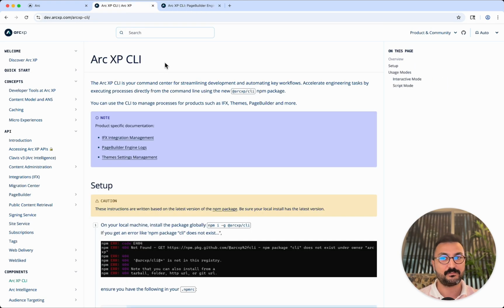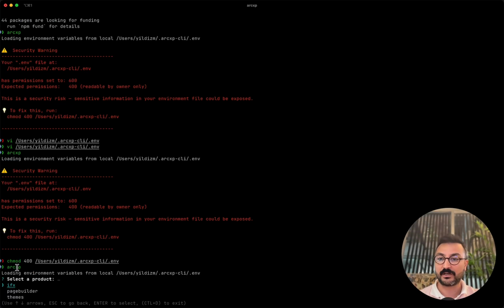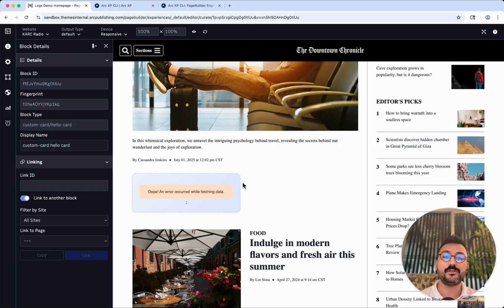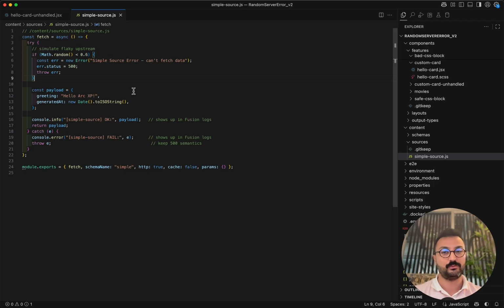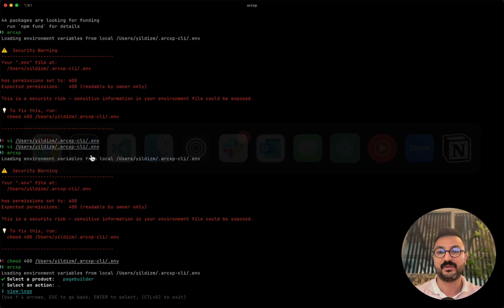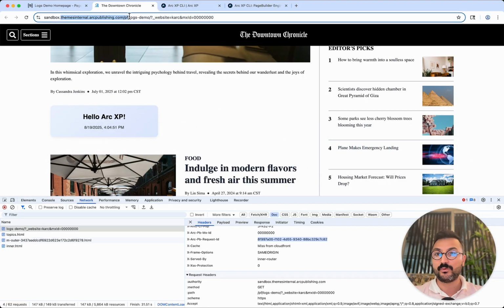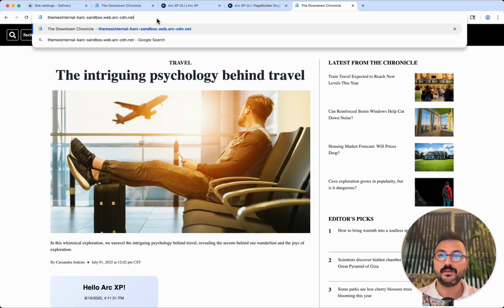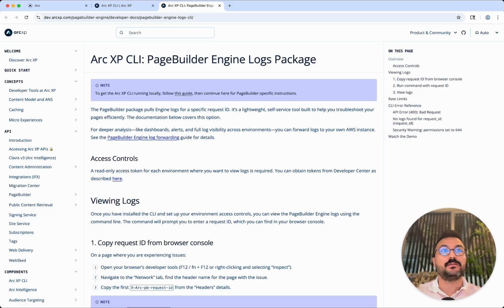How to troubleshoot bundle errors using new Arc XP CLI view-logs command